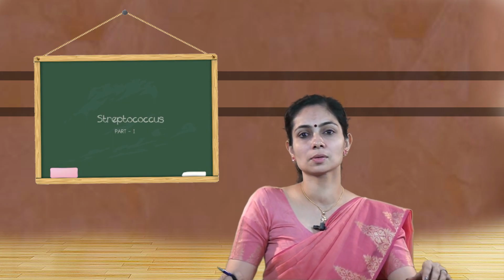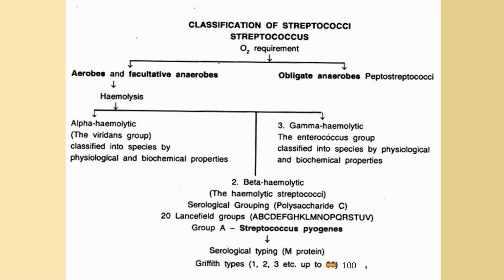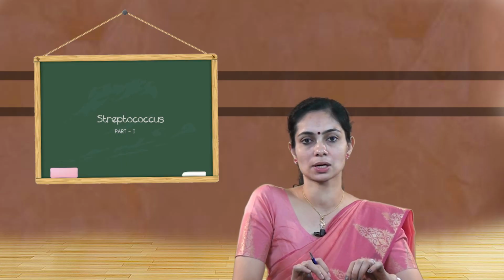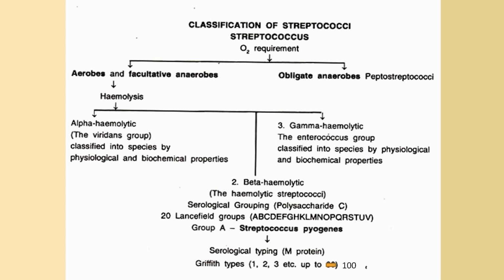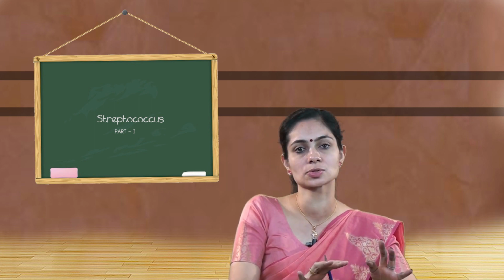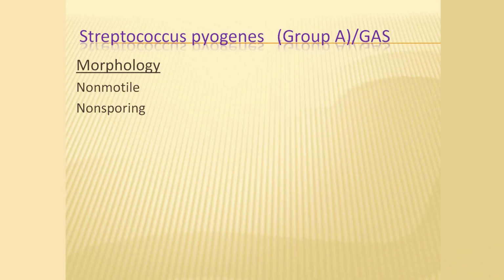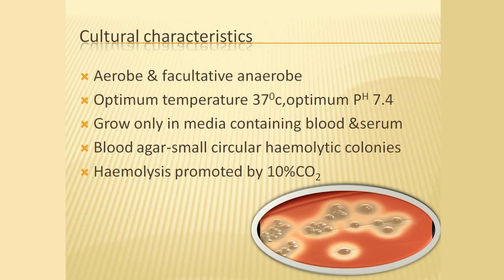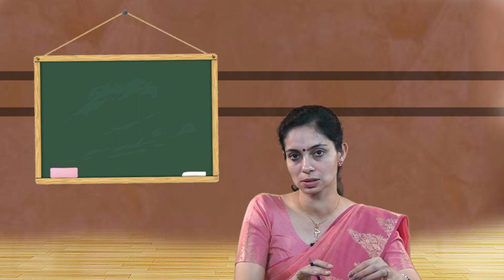SDM E-Learning : Streptococcus Part - I (Jyosna)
By SDM Multimedia Studio
Date: 30/10/2018